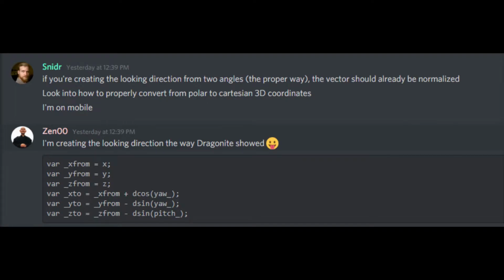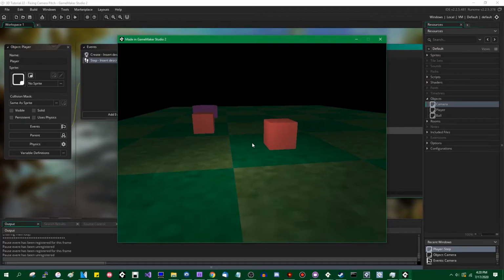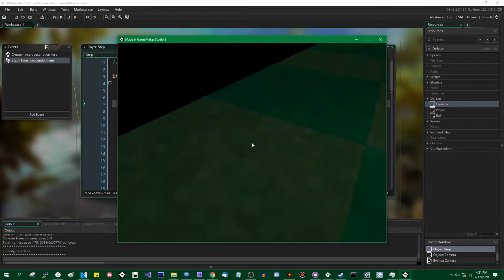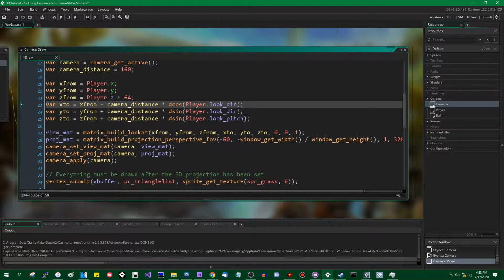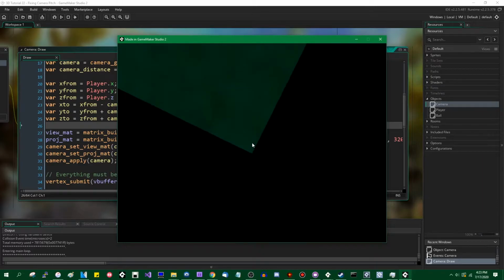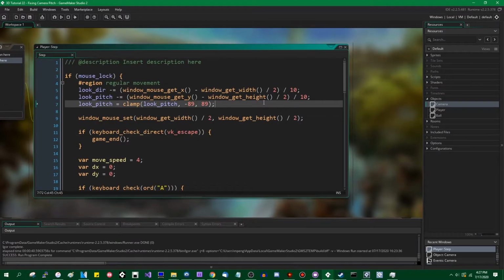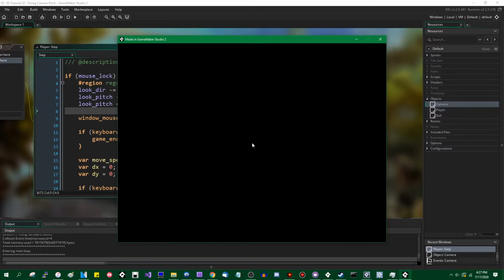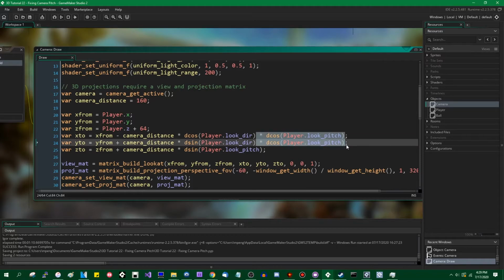Fixing the Camera Pitch - 3D Games in GameMaker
This was brought to my attention a little while ago. It's not a huge issue to fix, so it's best to take care of it quickly!

Camera icon in the thumbnail:
Video Camera by iconnut from the Noun Project

That promised social media link spam.